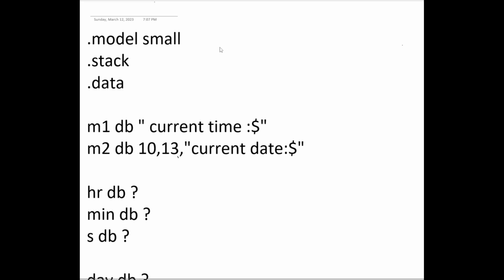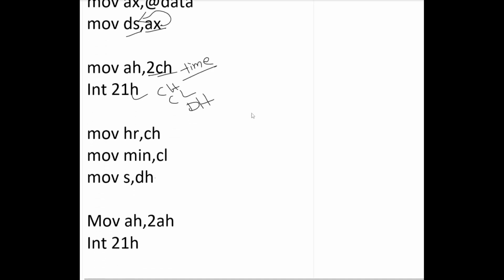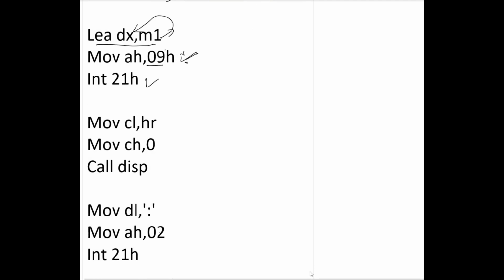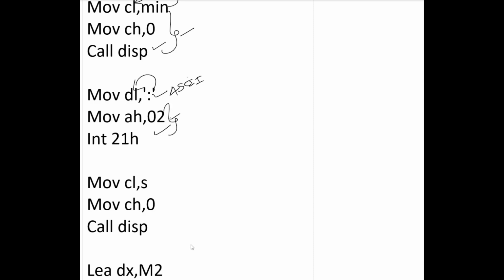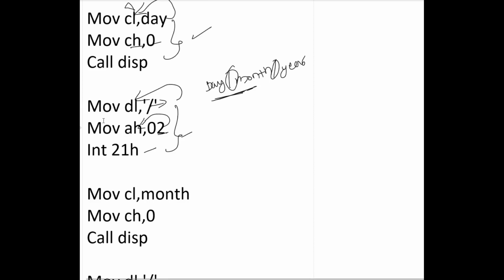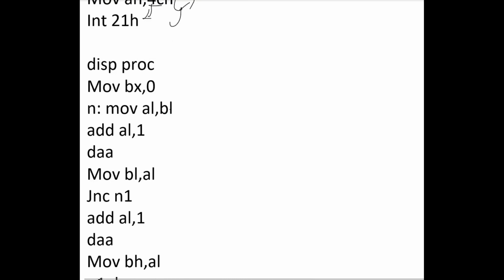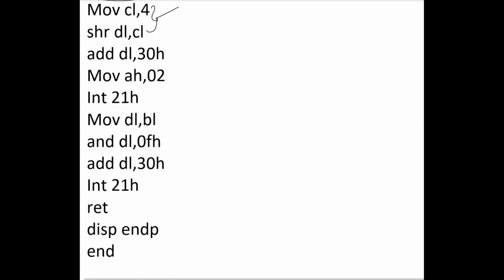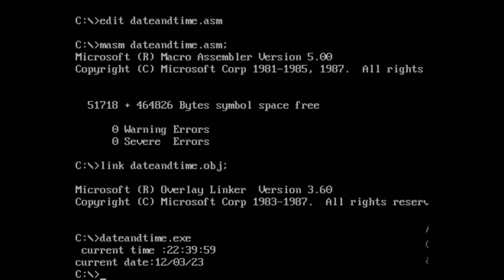SYSTEM DATE & TIME |MP LAB 2023 |BY: HAJI MASTAN